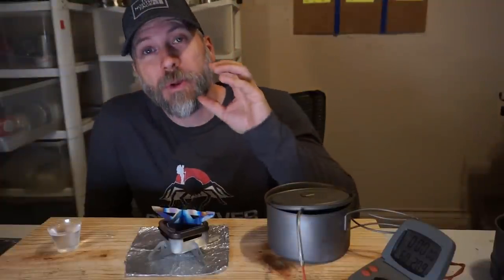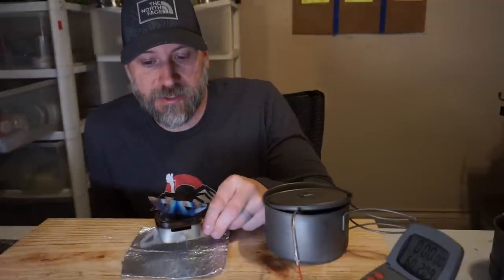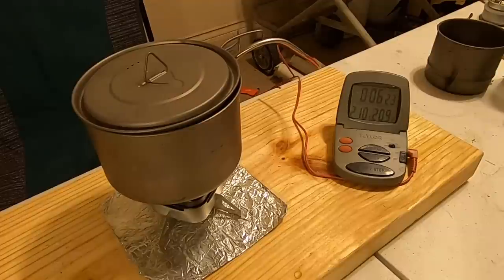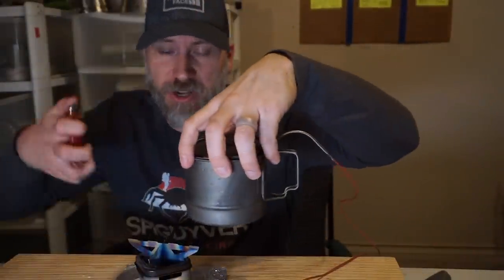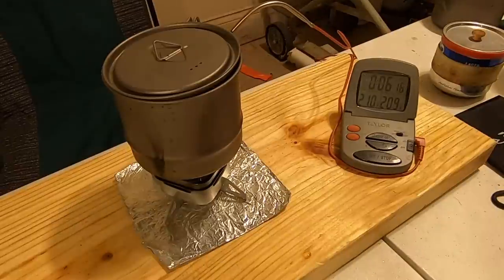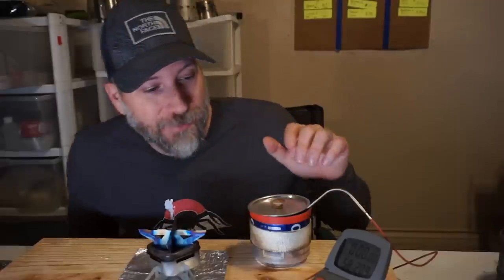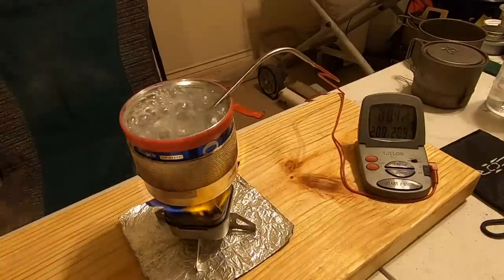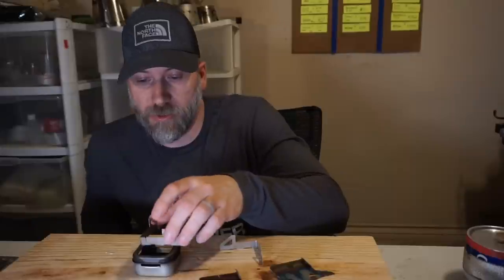Stove Test Series - MSP Core Alcohol Stove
Here is the stove spreadsheet with all the test results so far

Send to:

Spiguyver Backpacking
1016 Hunters Pointe Rd

Video and Audio Equipment:

Main Camera - Sony a5100 w. kit 16-50mm lens
Other Camera - GoPro Hero 5 Black
Third Camera - GoPro Hero 3+ Silver
Audio - H1 Zoom